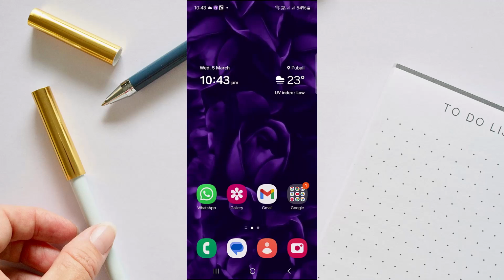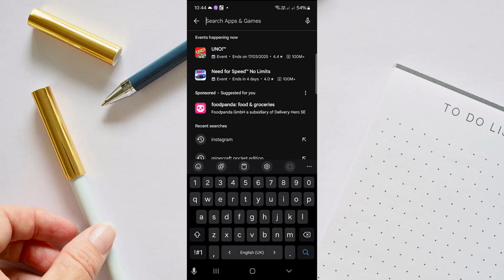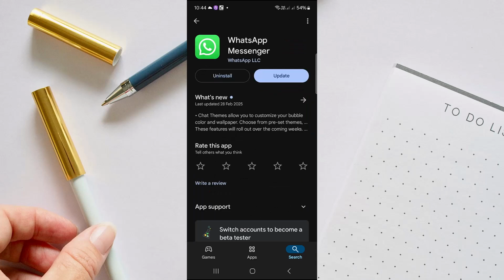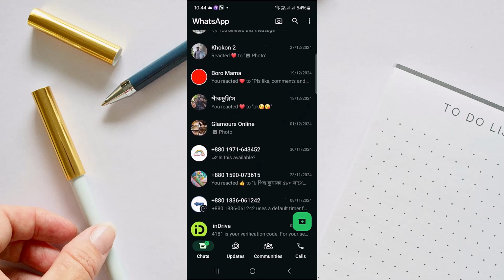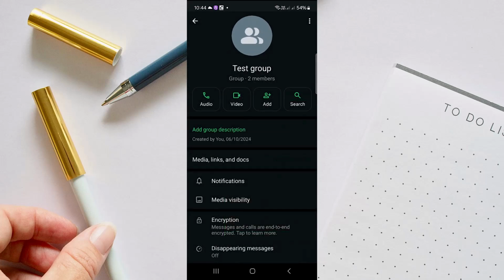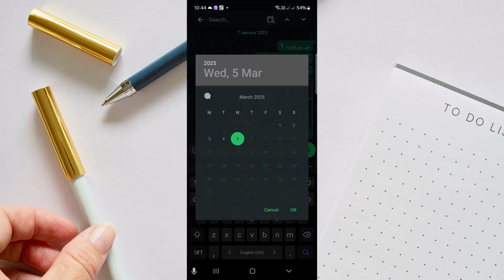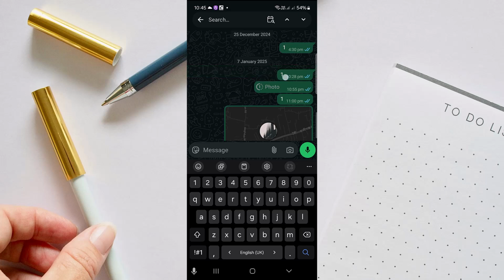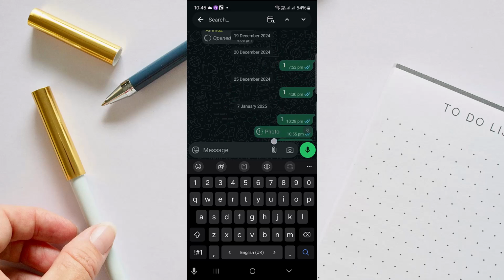How To Find Old Whatsapp Messages Without Scrolling - Full Guide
Do you want to know How to Find Old WhatsApp Messages WITHOUT SCROLLING ? Then this is the video for you!

This is a step-by-step tutorial on how to see first message on whatsapp   full guide on this.